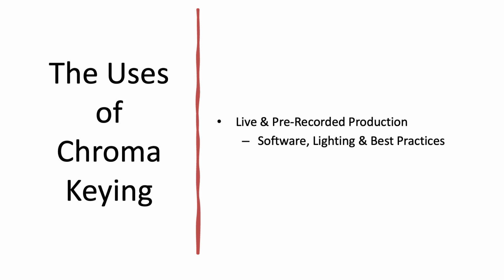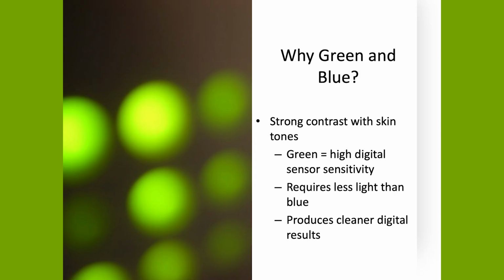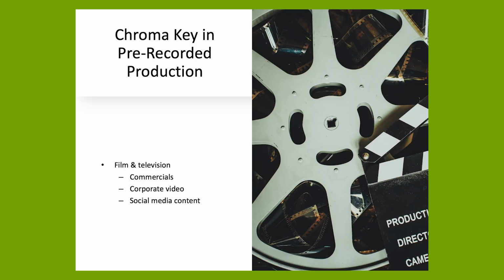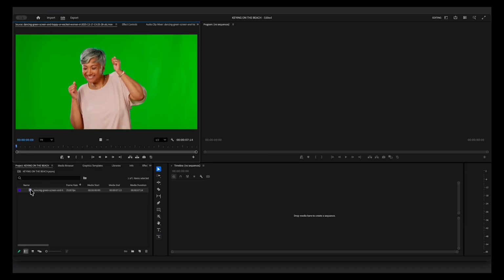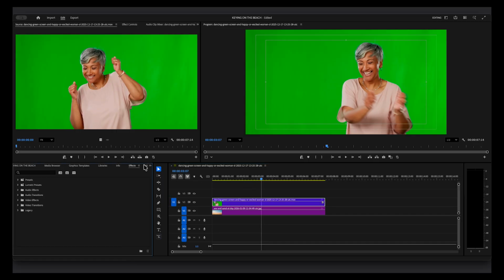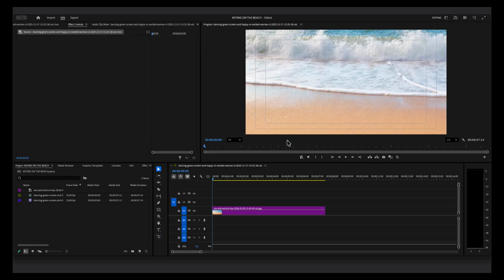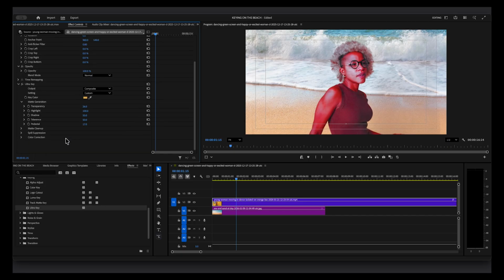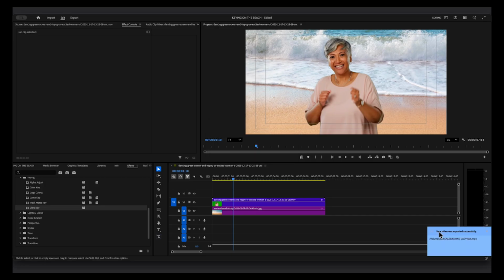KEYING PROJECT MCM 464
Upon watching this lecture, you will be able to:

Demonstrate why we use green or blue to pull a chroma key
Import video with a chroma key background into Adobe Premiere
Import a background file over which you will key or superimpose video into Adobe Premiere
Put both videos in a sequence in Adobe Premiere
Navigate the Effects and Video Effects tab of Adobe Premiere
Choose the Ultra Key
Use the Eyedropper to key the chroma key color